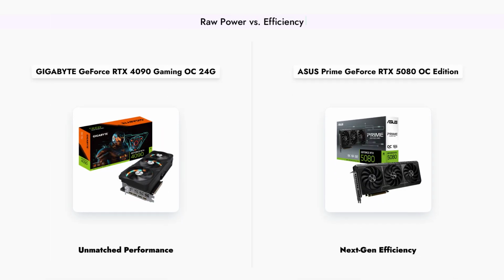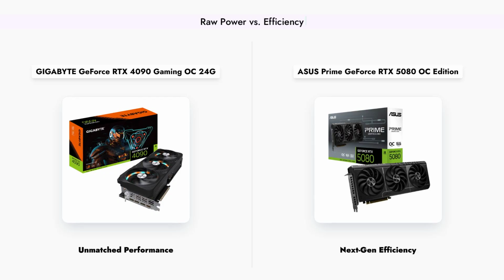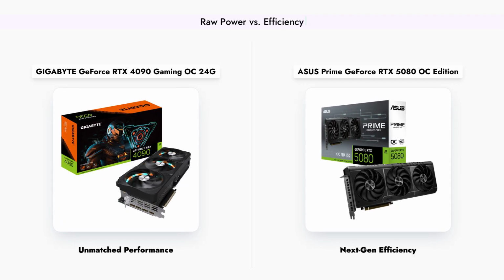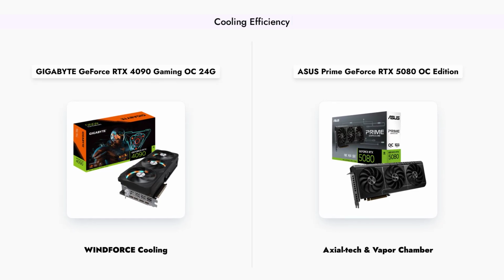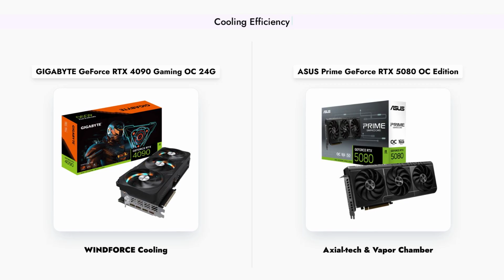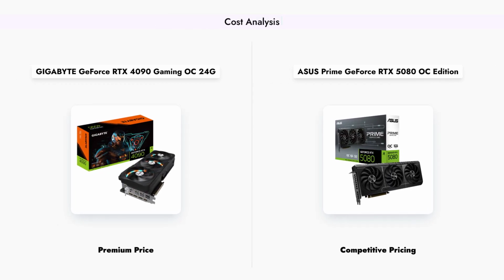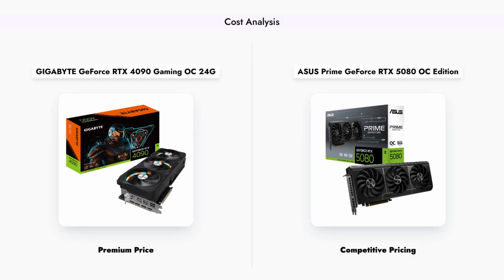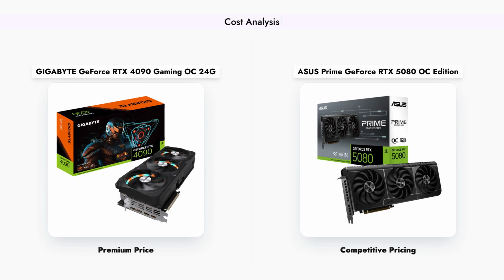RTX 4090 Gaming OC 24G vs RTX 5080 OC: GIGABYTE vs ASUS GPU Battle 💥🔥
GIGABYTE RTX 4090 Gaming OC 24G
ASUS The SFF-Ready Prime GeForce RTX 5080 OC Edition 16GB

Today we compare two high end graphics cards. We look at gaming performance, cooling, noise, size, power draw, and price. We explain features like PCIe 5.0 and memory types, and help you see which card fits your setup and budget. If you are upgrading, this video will help you choose the best value for your build.

00:00 Introduction
00:35 Performance
01:09 Cooling Solutions
01:39 Pricing
02:11 Conclusion